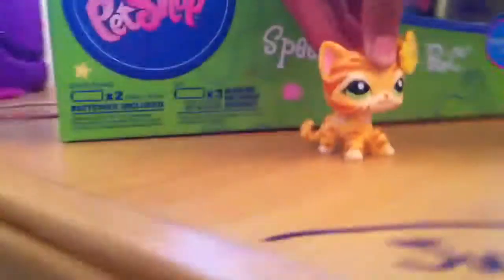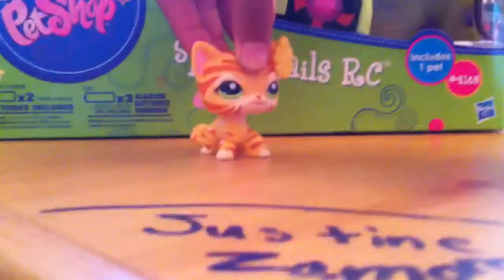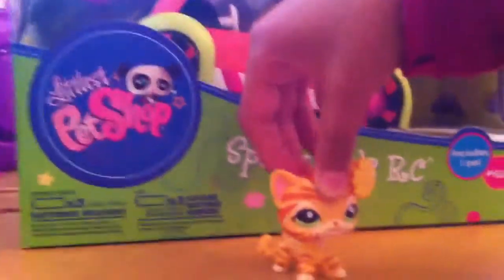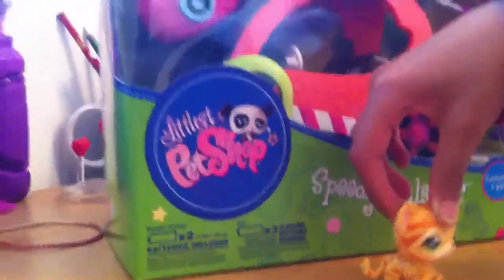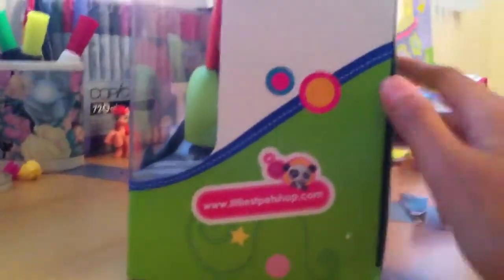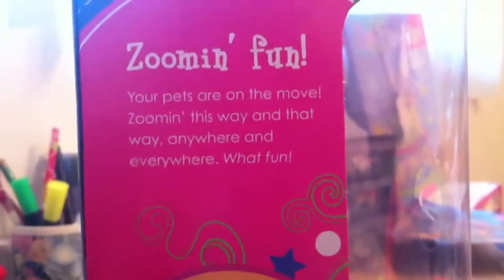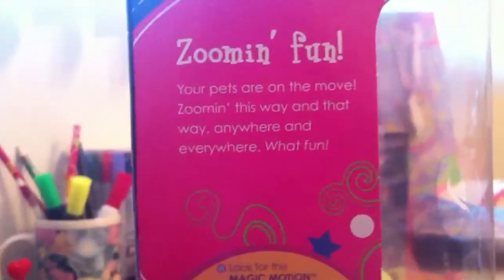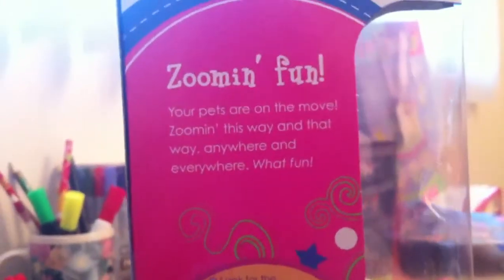LPS Speedy Tails RC Unboxing Part 1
Well Are mom got it from target